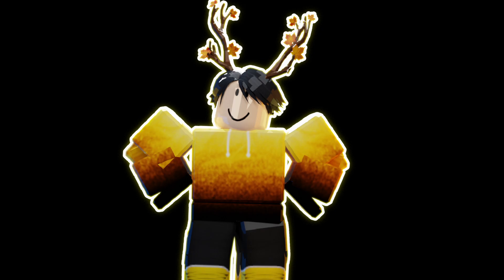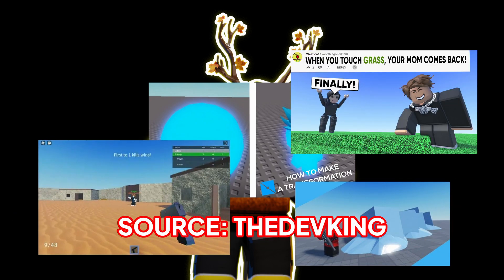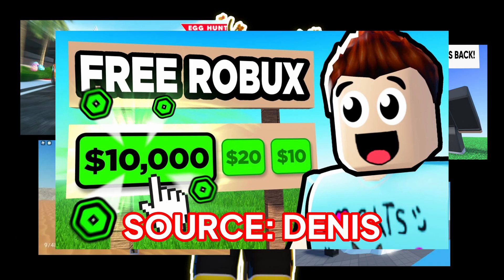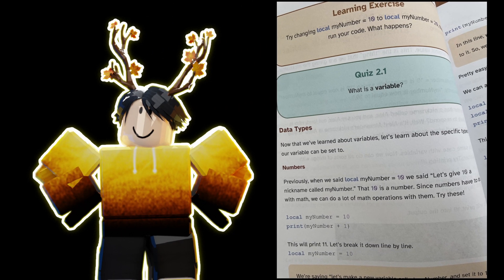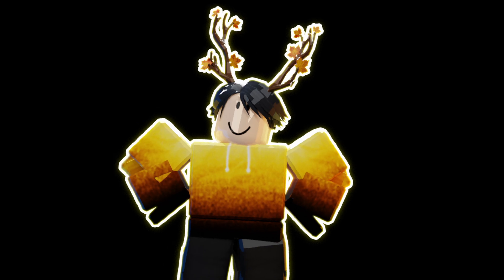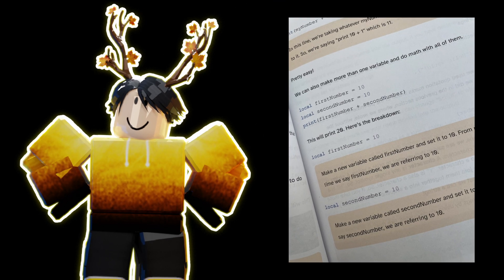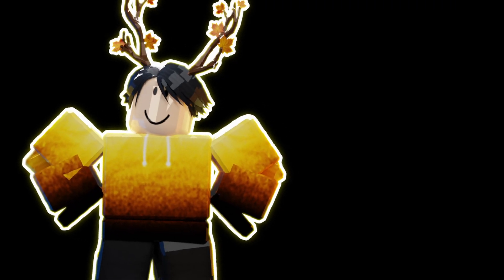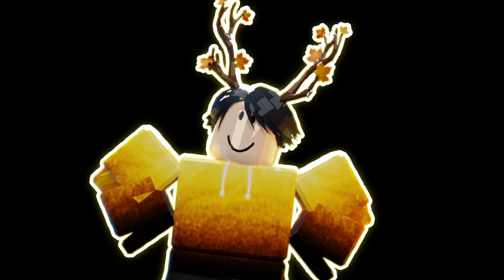I Created a Book to Teach You Roblox Scripting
For the past several months, I've been writing a book to teach you guys Roblox scripting, and it's here! It comes with a free course that I'll be publishing right here on YouTube. It's got vocab words, quizzes, learning exercises, and much more! The color printed version is available at the link above, and the black and white version is still being published.